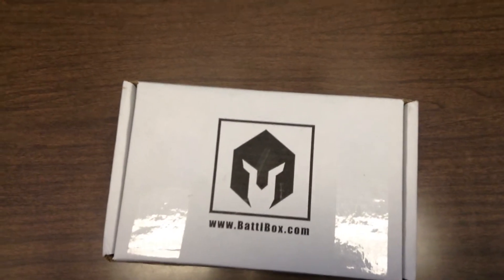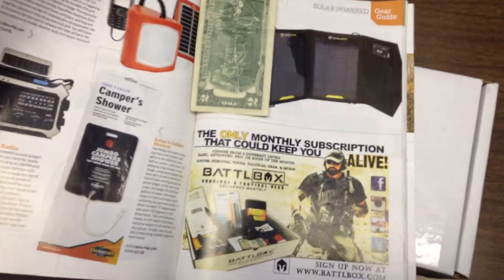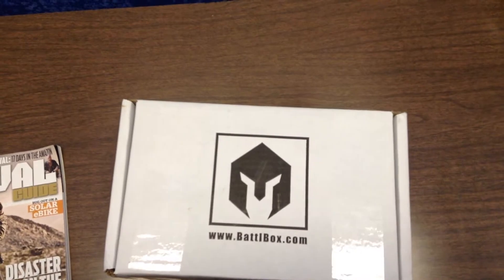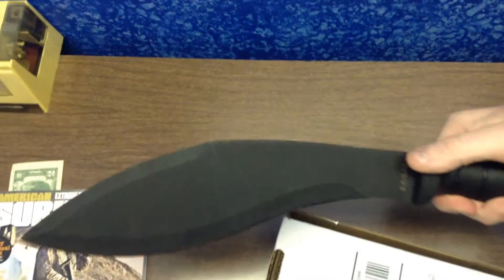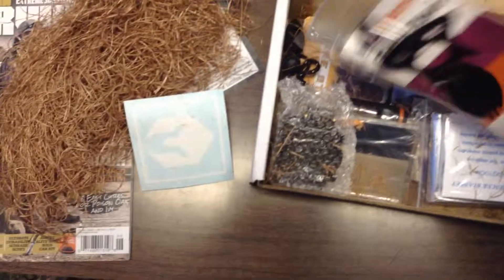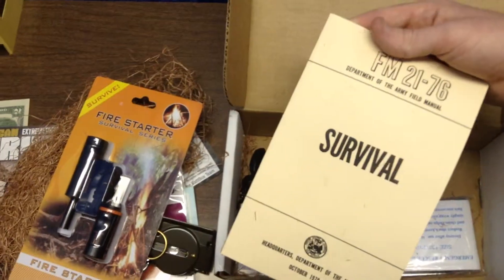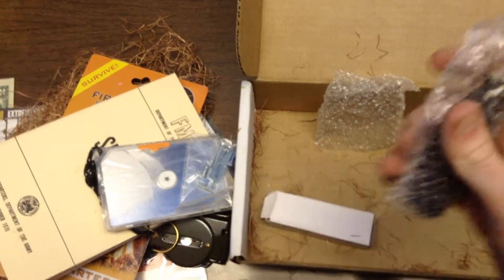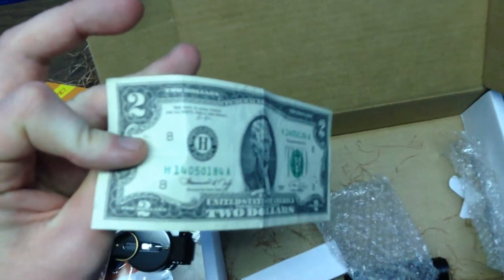Battlbox unbxing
Unboxing of my battlbox welcome kit. It's unedited so bare with me im not good with computers. This was done with my ipod. Ill get one more and see if i want to keep getting. This one was alright. I have a small speech problem so please don't be a pecker head.